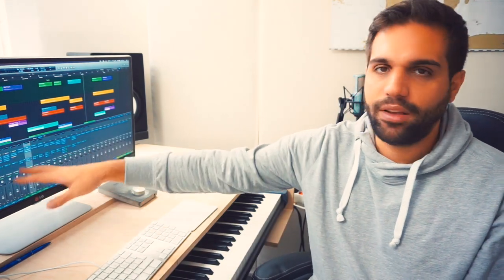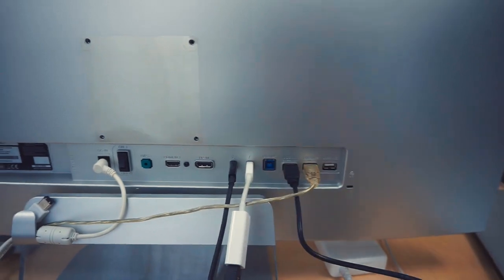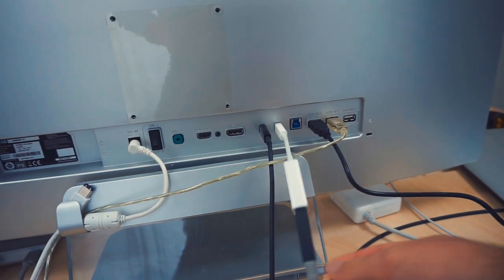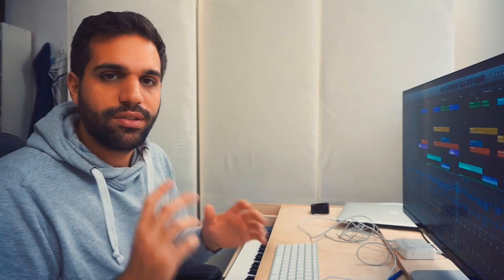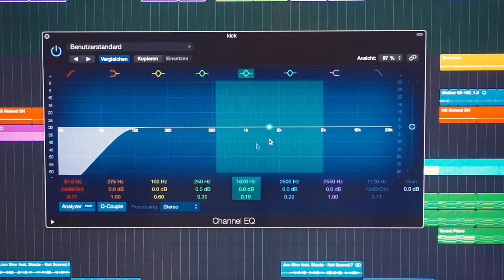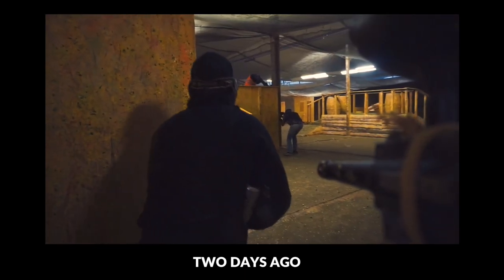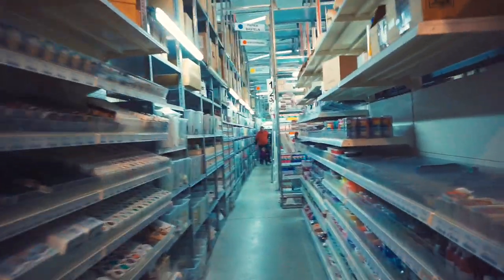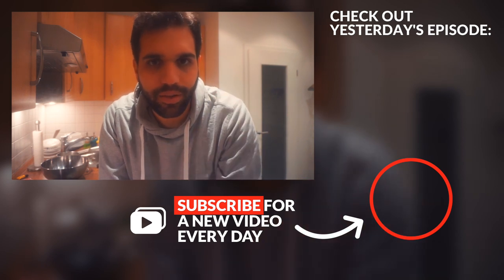BEST ULTRAWIDE MONITOR for productivity and work